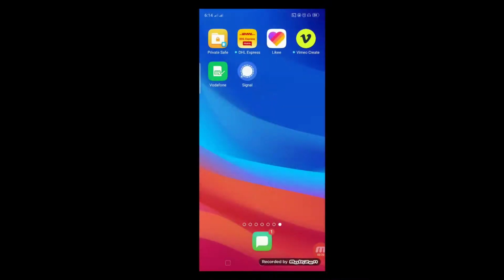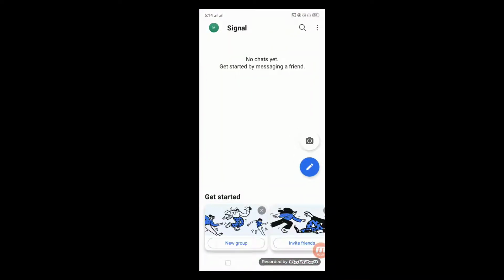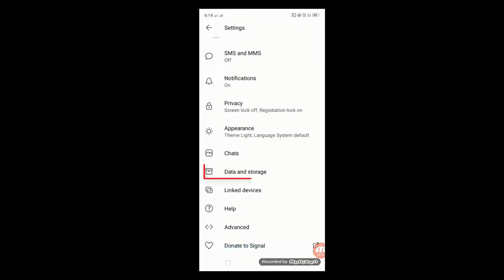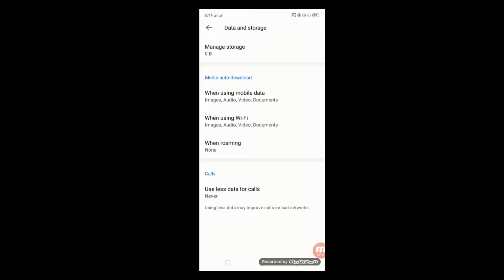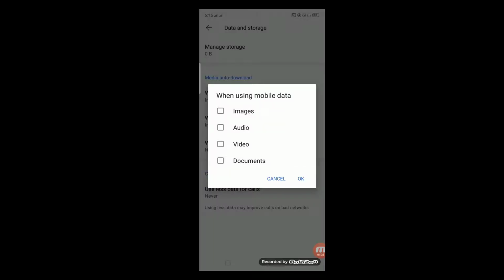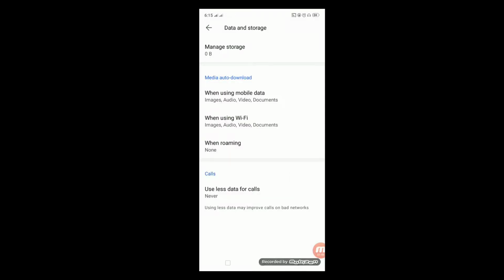How to enable or disable auto-download media while using mobile data on signal private messenger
How to use signal private messenger step by step?
in this video, we will learn How to enable or disable auto-download media while using mobile data on signal private messenger